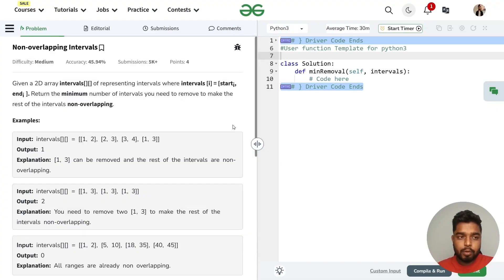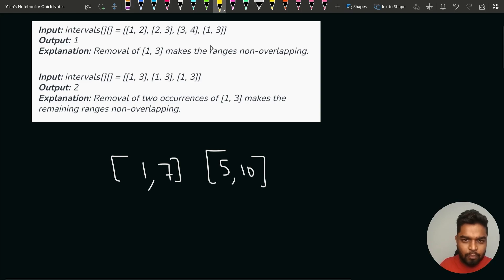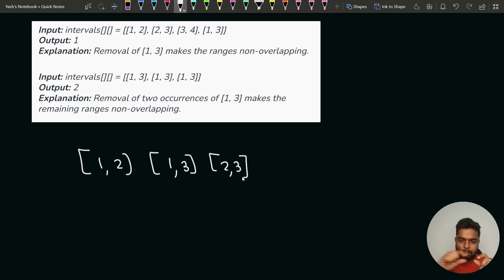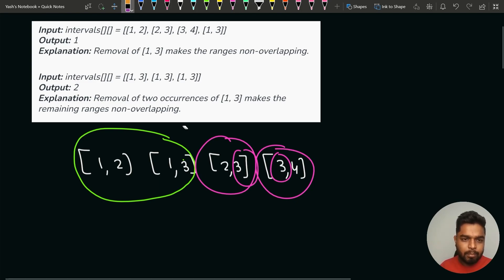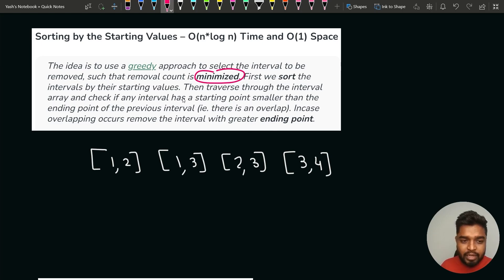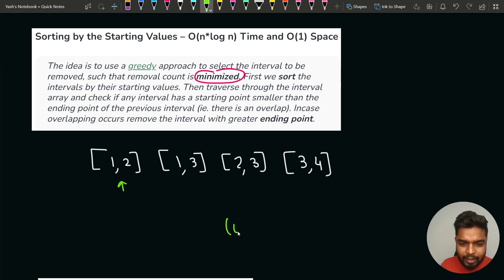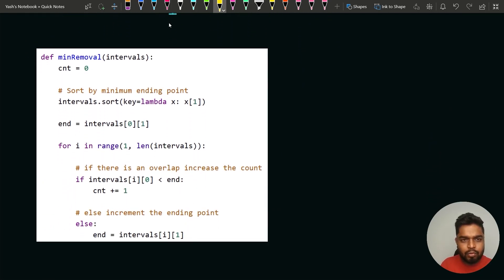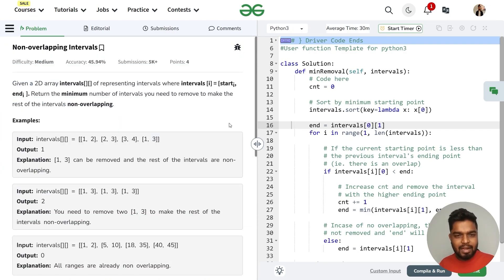GfG 160 | Day- 26 | Non-overlapping Intervals | 160 Days Daily DSA Problem Solving | GeeksforGeeks